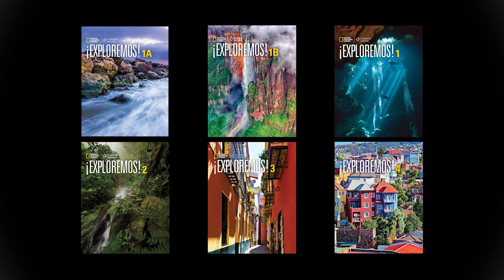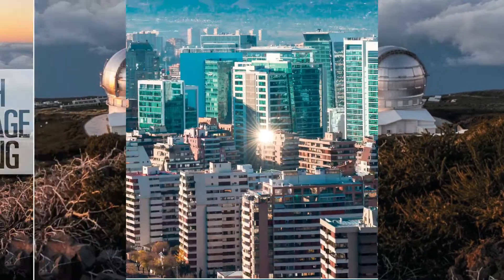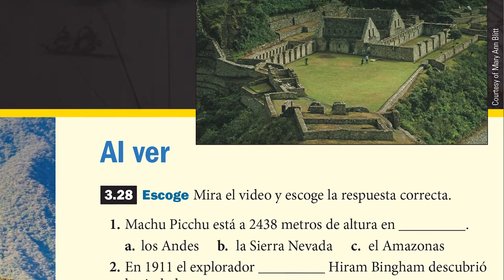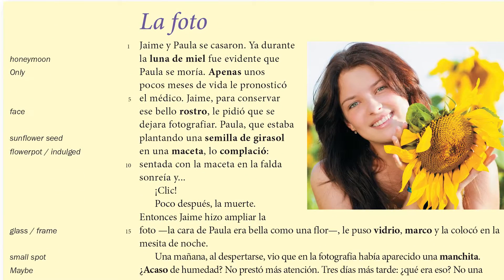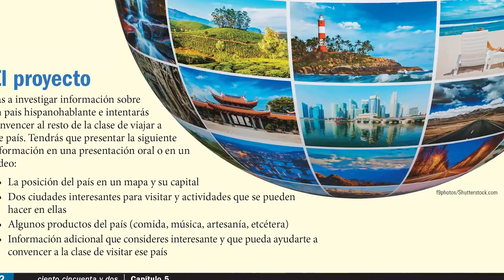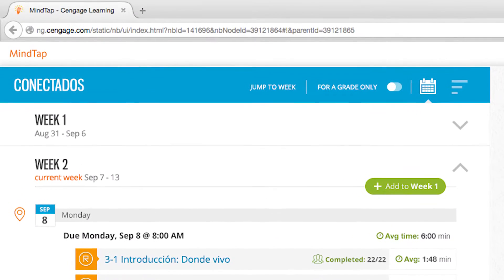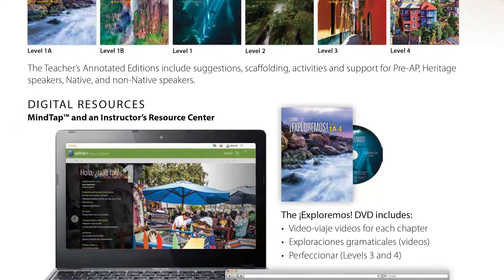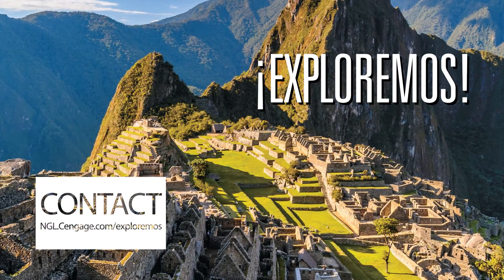¡Exploremos!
¡Exploremos! for secondary students is National Geographic Learning’s newest world language initiative. It’s an on level Spanish language and culture program for middle and high school featuring National Geographic Explorers, authentic literature, grammar in context, videos, and digital resources including (soon) a vocabulary and pronunciation app.  Click and enjoy our introduction to ¡Exploremos!  Contact your sales consultant for more information and for samples. You can also learn more by going